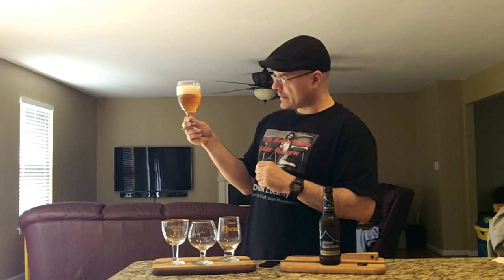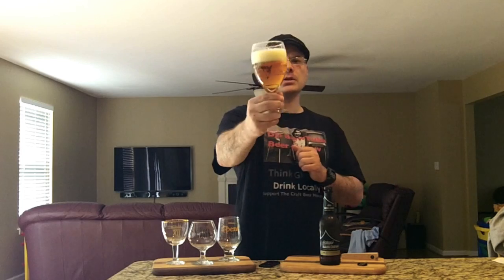Budweiser Black Crown Premium Lager (( BY REQUEST )) DJs BrewTube Beer Review #310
Aloha BrewTube:

In this episode of DJs BrewTube I review a beer in response to a requst from Corwin Russel (Channel Link Below).  If you have watched Corwin's channel then you know he is not a beer reviewer.  Instead Corwin is a singer who puts out spot on covers and some really cool original music too.  So, when he requested a beer for review you know I am on it.

What to say about  Budweiser Black Crown?  Well Budweiser black Crown is basically an amped up version of Budweiser that came out of a "competition" between Brewmasters from Budweiser.  The winning recipe that became Black Crown Became was created by LA Brewmaster Bryan Sullivan.  Beside having a much richer malt bill then regular Budweiser, Black Crown also uses a decedent of the original Budweiser yeast strain.  Long story short, Anyway, enough prose, lets see if Black Crown will reign or if it will fall.  Enjoy the video.  My written review and report card follow:

***NOTE***

For More GREAT cover songs and origional music don't forget to check out Corwin Russel's channel:

Budweiser Black Crown Premium Lager WRITTEN REVIEW:

A - Budweiser Black Crown Premium Lager pours anice looking full amber color. It has some golden highlights and deeper caramel hughes when swirled. The two finger head that forms dissipates fairly quickly and leaves a moderate amount of lacing.  Only minimal alcohol legs are apparent.

S - Black Crown has a hop devoid, caramel sweet, almost fruity aroma. It smells a little like grain. The best description of the aroma is bigger Budweiser.

T - Following the nose, Black Crown has a hop devoid, caramel sweet, almost fruity taste. The best description of the aroma is bigger Budweiser. This said, it does have a decent dry, clean finish.

M - Moderate with a good amount of carbonation.  Just shy of being watery.

O - Budweiser Black Crown Premium Lager is what it is.  It's better than Bud and also better then Bud Platinum. However, I cannot recommend the beer and do not plan on having this again unless it's free.  It's just a MEH beer.

Serving Type: Bottle

Glass Type: Pokal

Budweiser Black Crown Premium Lager REPORT CARD:

DJ =  (  C  )

RateBeer =   10

BeerAdvocate =  67

NOTE / Music Credits:  Bumper Music Catwalk Medium by Apple, iMovie, Stock Sound / Music Samples included with iMovie purchase.

CHEERS!

DJ